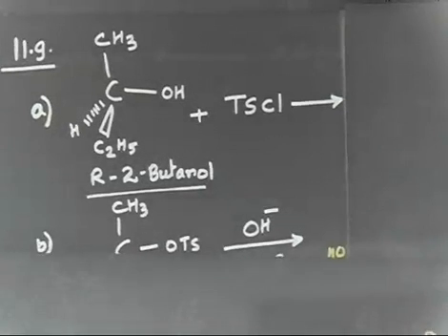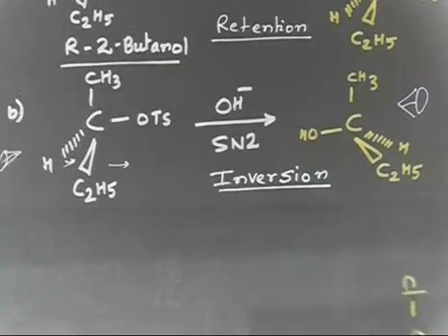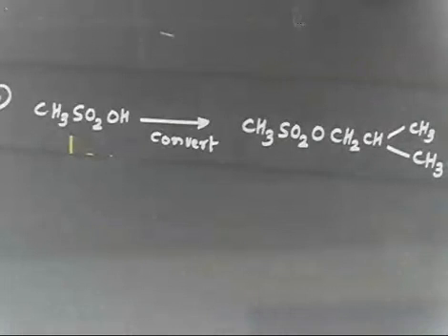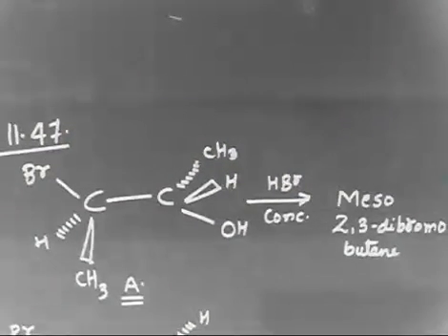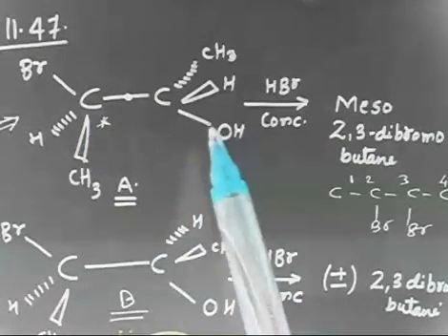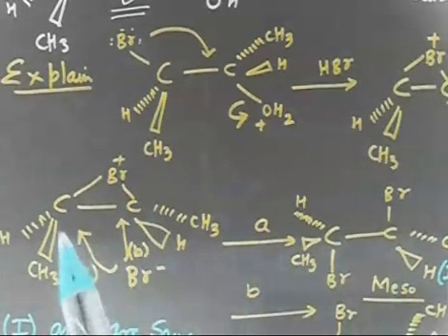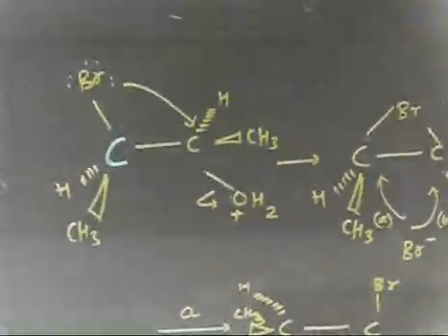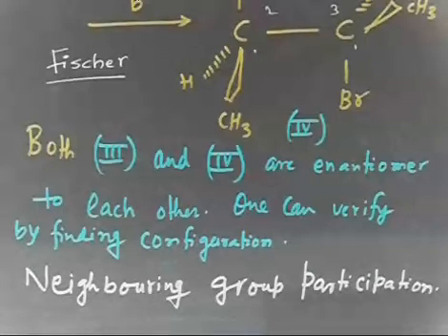Stereochemistry # Inversion and Retention of configuration # Conceptual Problems in Organic Chem